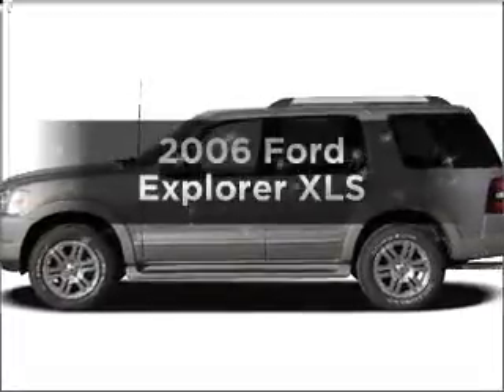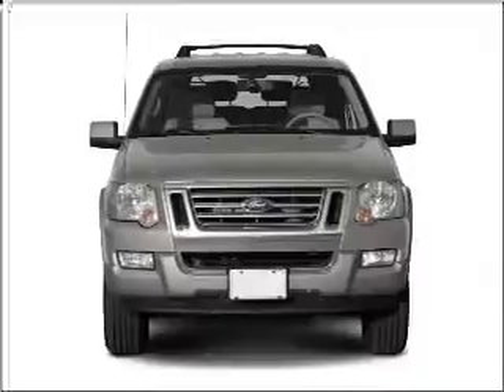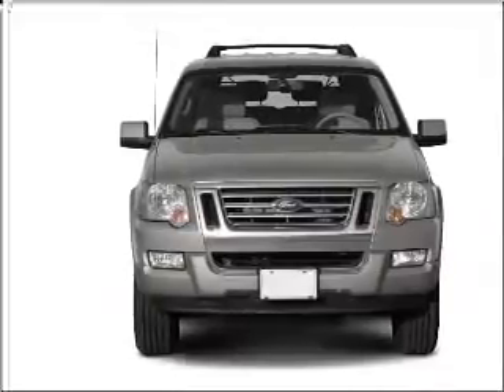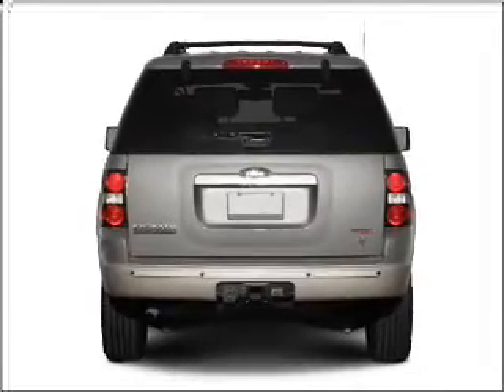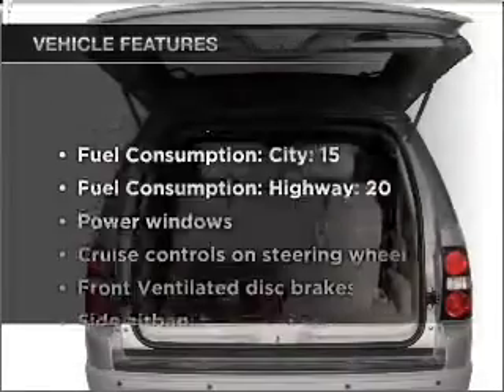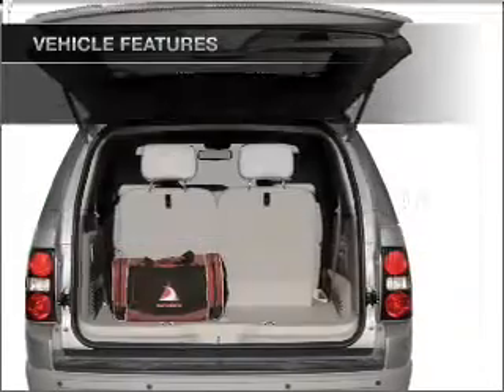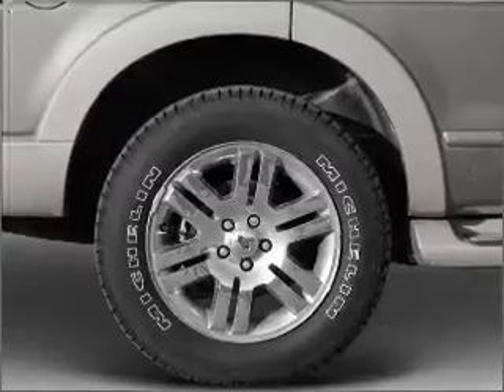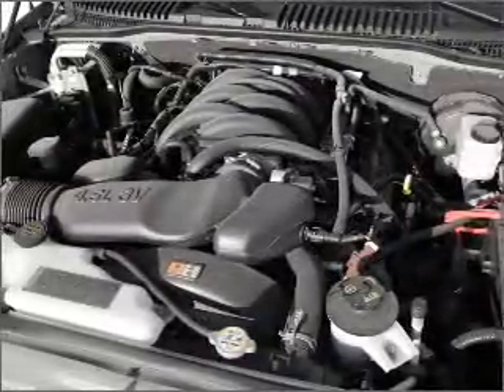2006 Ford Explorer - Batavia OH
Year: 2006
Make: Ford
Model: Explorer
Trim: XLS
Engine: 4.0 liter 6 cylinder 12 valve
Transmission: 5-Speed Automatic
Color: Red
Mileage: 86246
Address:
1117 State Rte 32